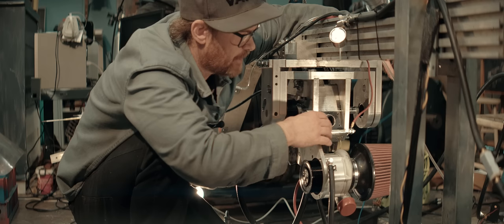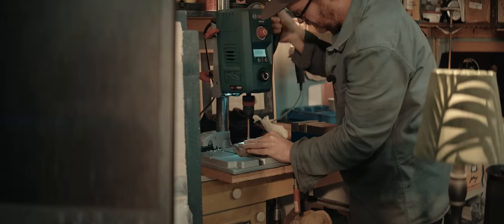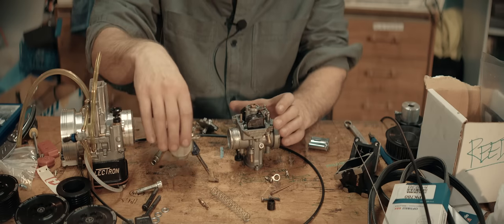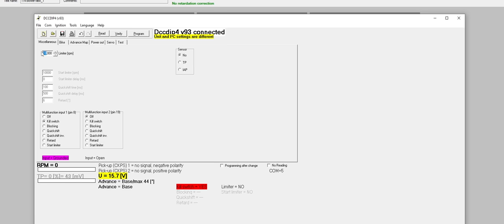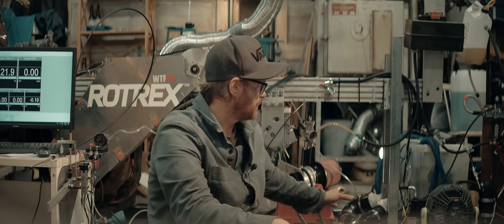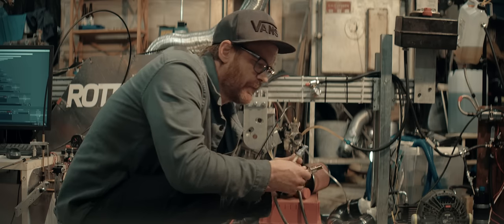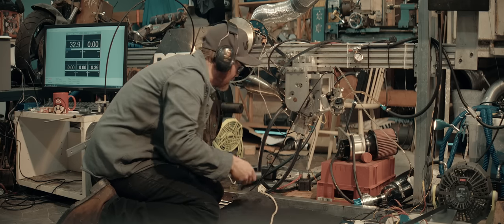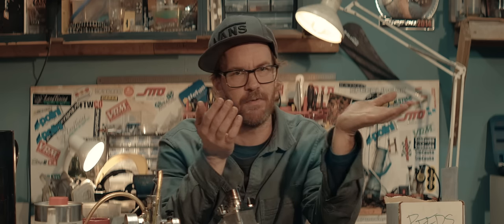Not Supercharged 50cc Two Stroke Not Running Nitro.